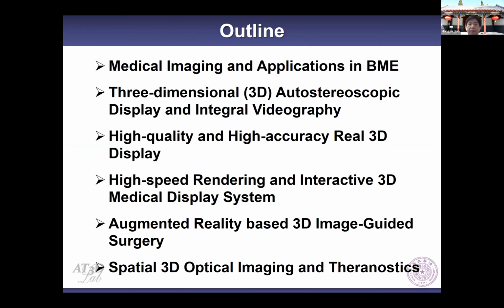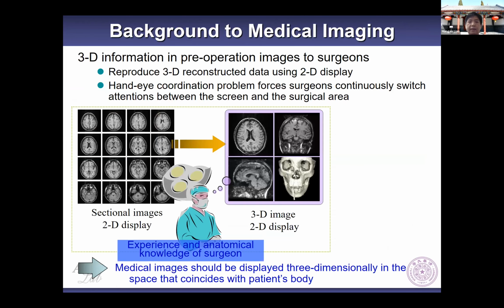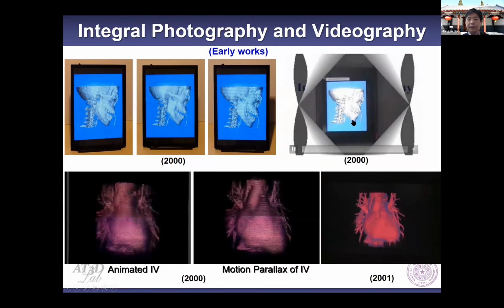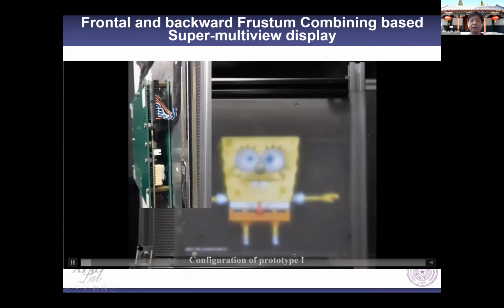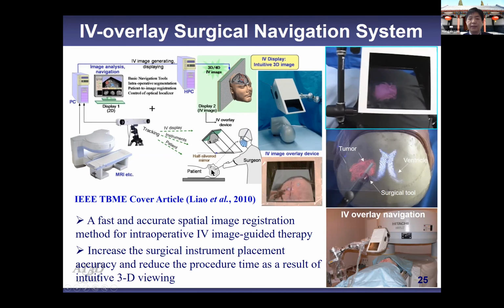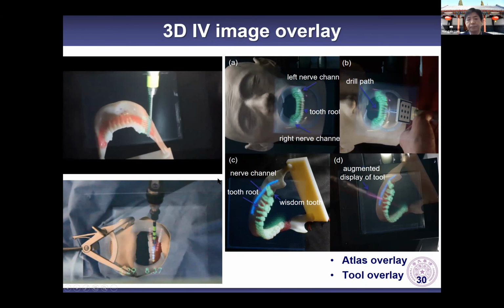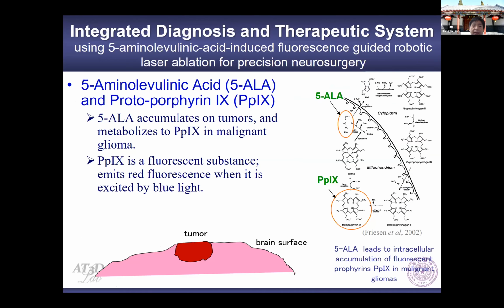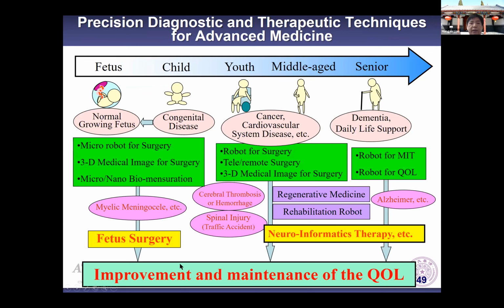MIMTT 2020: EU China Summit Hongen Liao